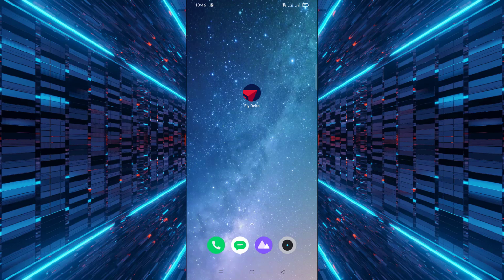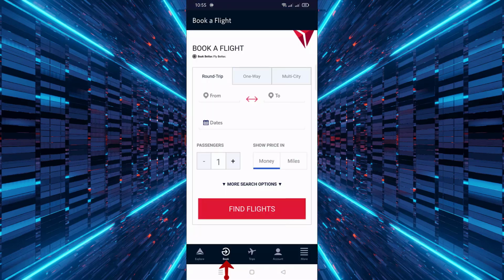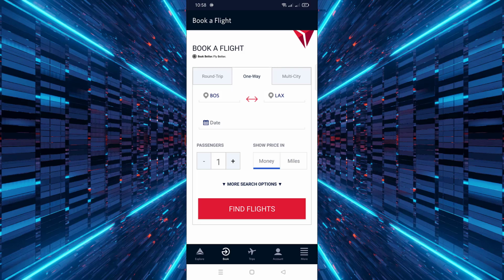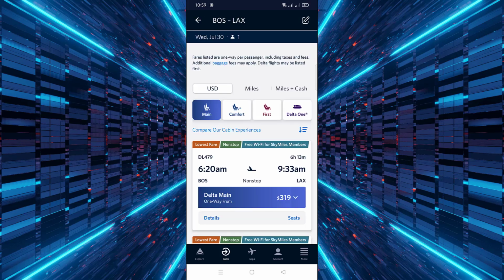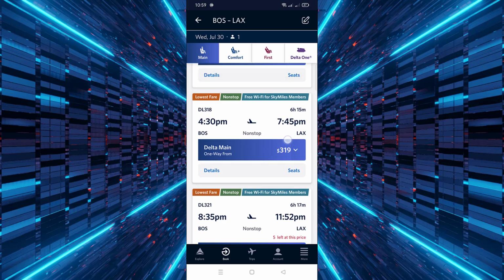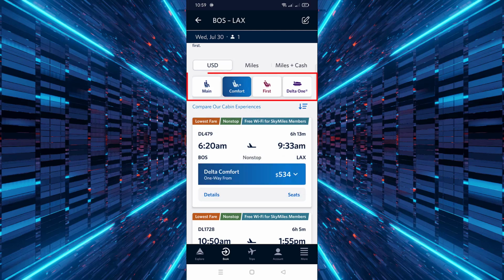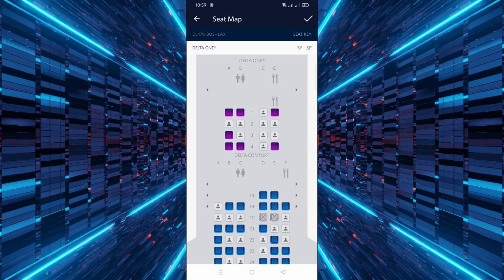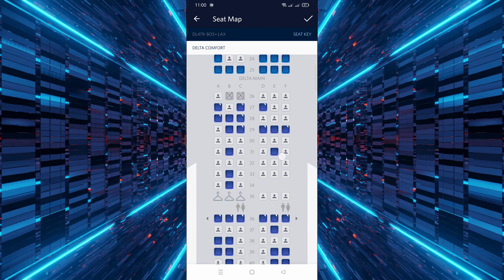Easy Guide to Booking on Delta Air Lines App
✈️ Learn how to book a flight using the Delta Air Lines App on Android easily. 📱🛫

📍 Step-by-step guide to book Delta flights with your phone. 📆🧳

📲 Delta booking tutorial for Android users. 💡📱

💳 Choose seat types: Main Cabin, Comfort+, or First Class. 🪑🎟️

🌍 Ideal for travelers booking domestic or international flights. 🇺🇸🌐

🔍 Find flights fast, select travel dates, compare prices and seat maps. 📅💰

🛫 Everything you need to know about using the Delta mobile app. 🧭🛬

📲 Works for one-way or round-trip Delta flights. 🔁🎯

🔥 Optimize your travel with this simple Delta app guide! 🚀📖